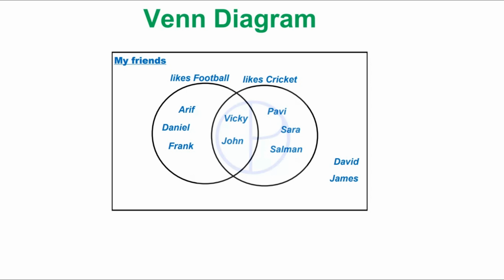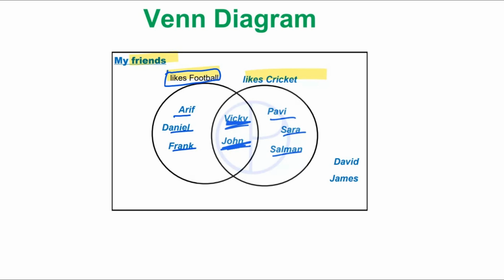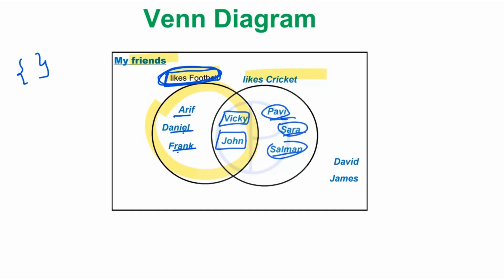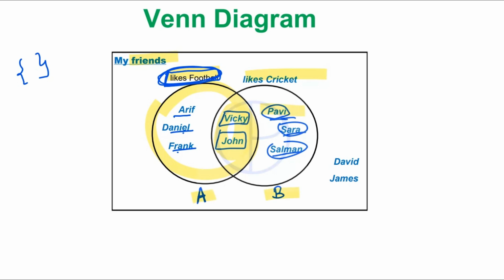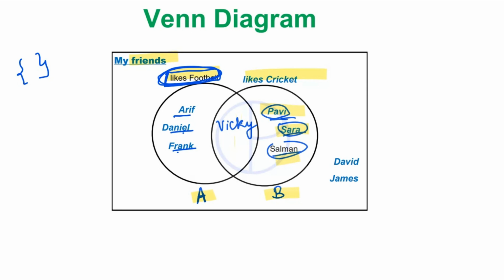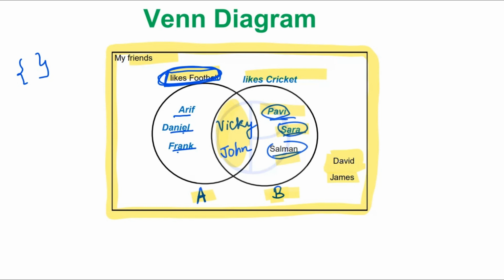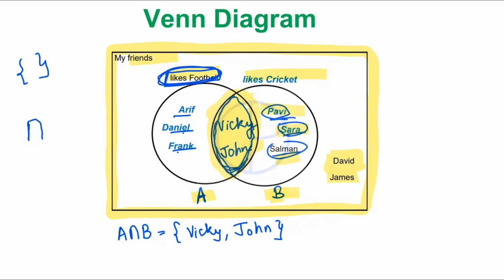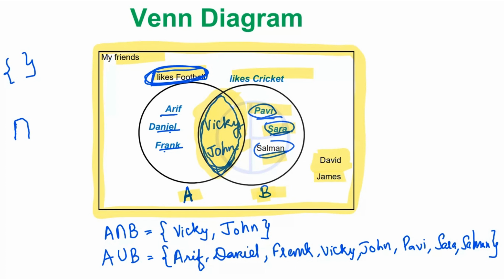Learn Venn Diagrams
Learn Venn diagram igcse #0580

This video explains what Venn diagrams are and the relationships between two sets of items.